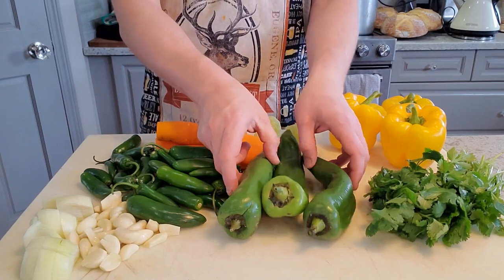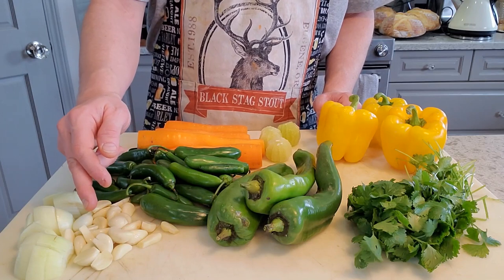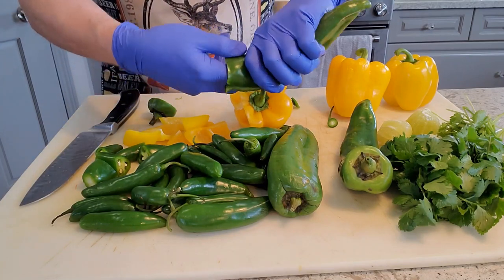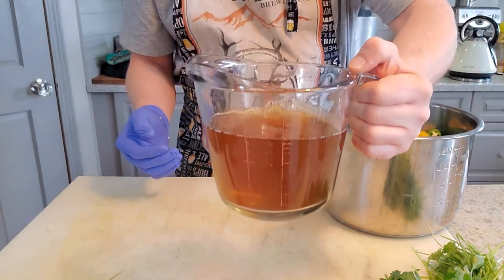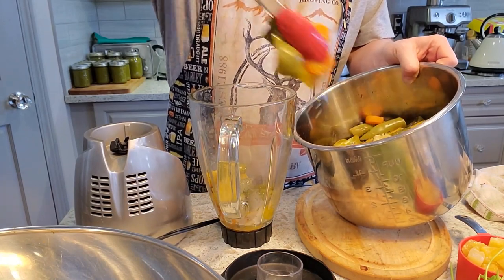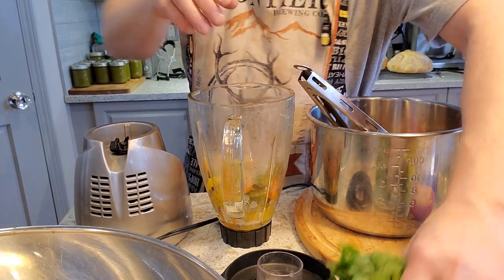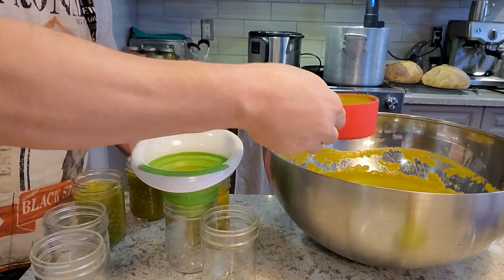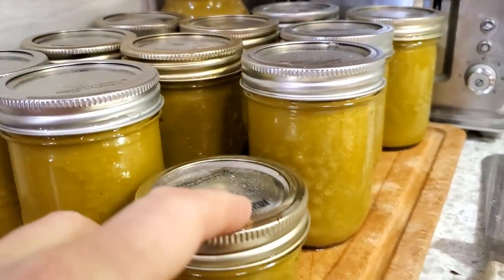How to Make Medium Heat Green Hot Sauce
Want a fresh tasting, versatile hot sauce that has tons of flavor and just enough heat? Well, here you go. Pasteurized via sous vide, it's shelf stable without having to pressure can it. Enjoy!
The recipe:
Chop and saute:
1 1/4lb carrots
1 small onion (4oz)
2 1/2oz peeled garlic

Add to Instant Pot, along with:
1lb Anaheim peppers
1lb serrano peppers
1 1/4lb yellow bell peppers
(Remove stems from peppers and inside 'pulp' from bell and Anaheims; chop all peppers)
1tsp fresh cracked black pepper
1tbls kosher salt
3 cups apple cider vinegar

Pressure cook for 5 minutes, then release pressure from IP.

In small batches, blend all ingredients, along with one batch of cilantro and 1 1/2 cups canned/fresh pineapple. Combine blender batches in large bowl to ensure consistency. Taste for flavor.

Fill Mason jars and process in hot water bath at 150F for 2-3 hours. Let cool, then store in cool place. Refrigerate once opened.
If you're looking for a precision cooker, I have the first edition of the Anova. A couple current options are:
If you're looking for an Instant Pot, here's one:
Here's a similar mason jar funnel